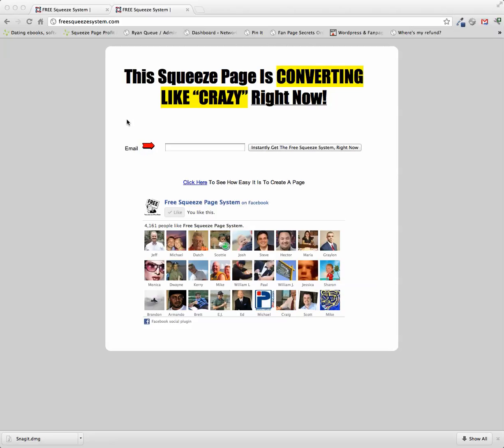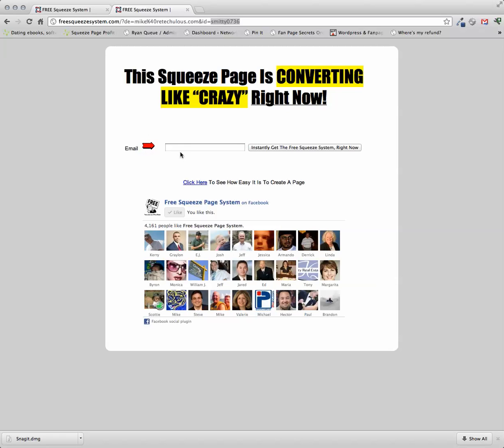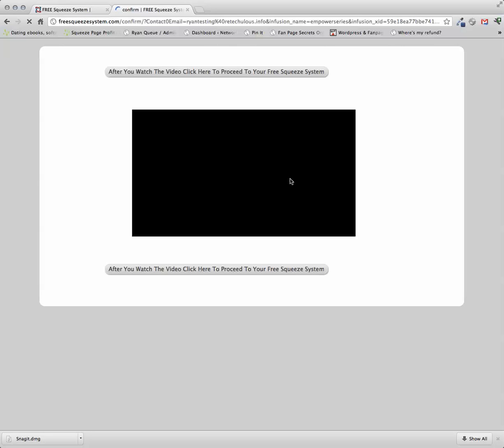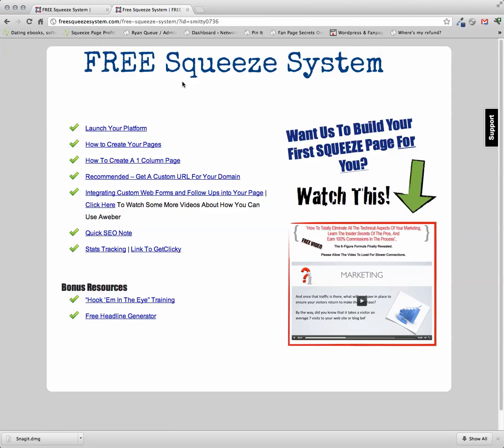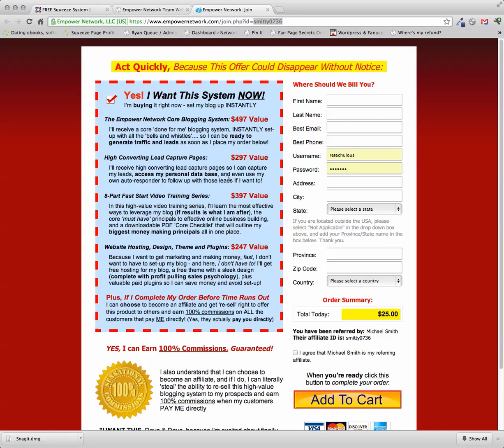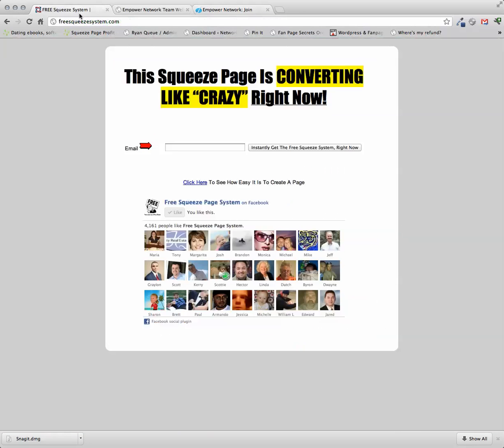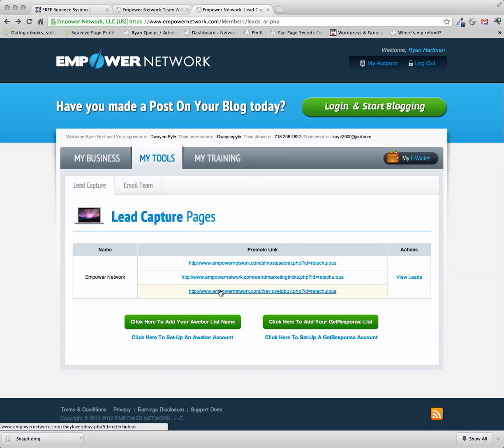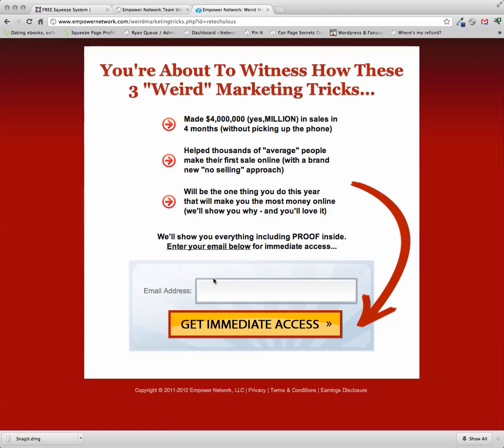Empower Network Free Squeeze Page Funnel